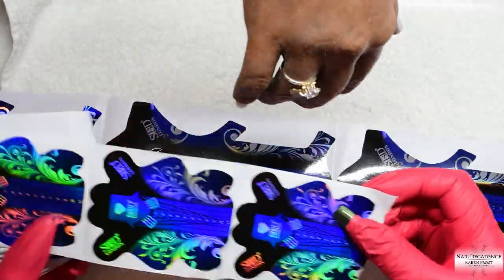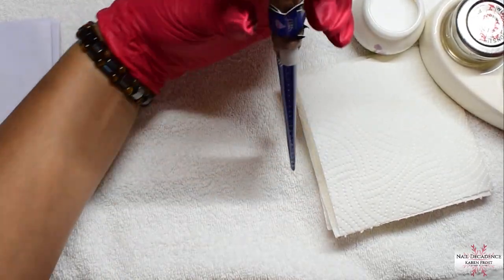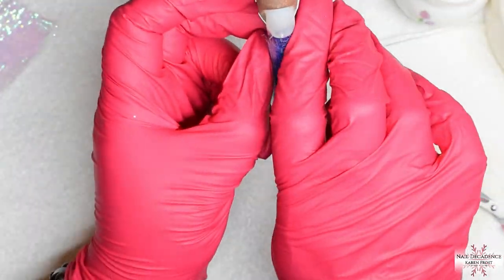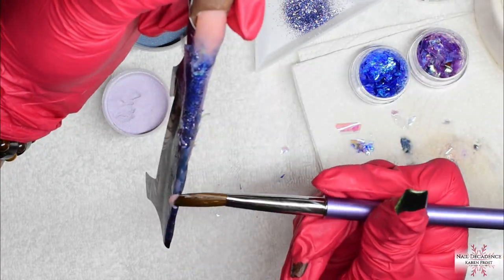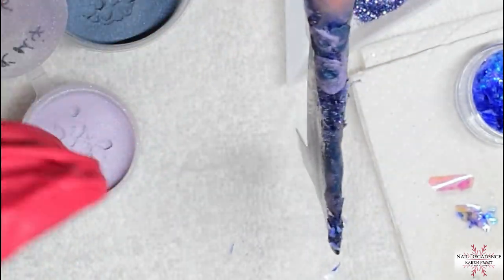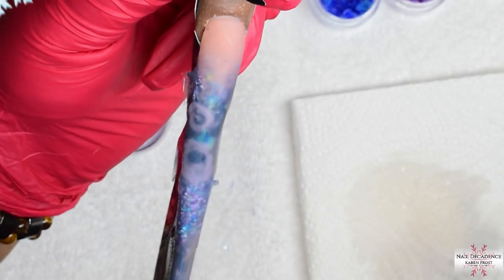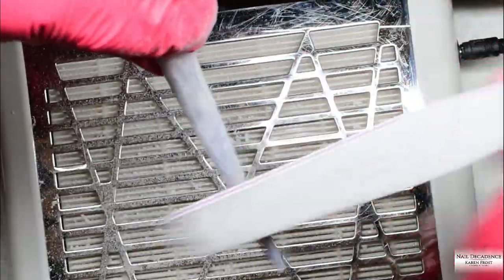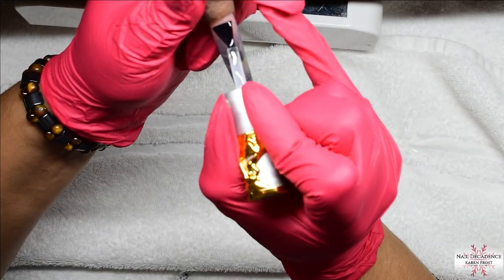XXXL Extreme Nail | Crazy Long Sculpting Forms | SBD London | Sculpted Nail 3D Encapsulated Flowers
Hi my lovely Frosty Fam, thank you for clicking on and watching this video.  If you have not already, please click subscribe, it's free for you and helps my channel to grow, which encourages me to keep providing content and strive to improve the video quality.  I hope you will like this video, and if so, please click the like button to let me know, and that also helps my video to be seen by others as the more likes and comments I get, the more likely it will be recommeded to others for viewing.  Thank you for all your support, without it, I would have given up making videos x

I did purchase my Handolly practice hands myself before I became an affiliate as I think they're amazing and I would never recommend something I don't love, use and spend my own money on.